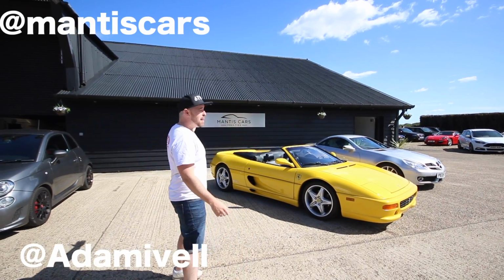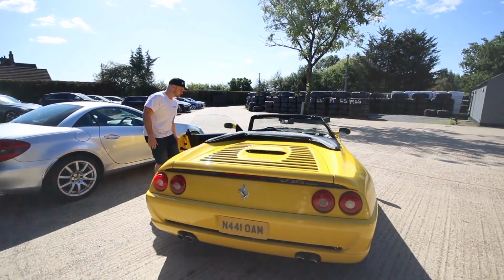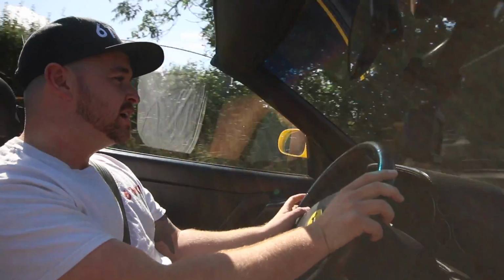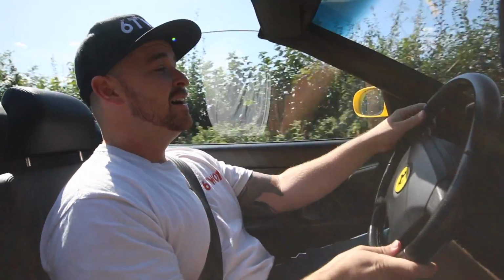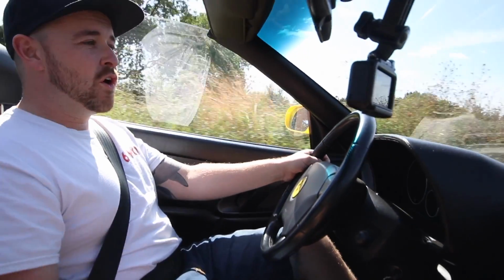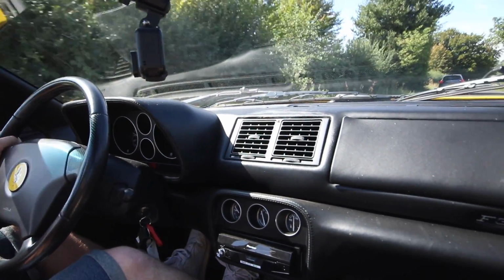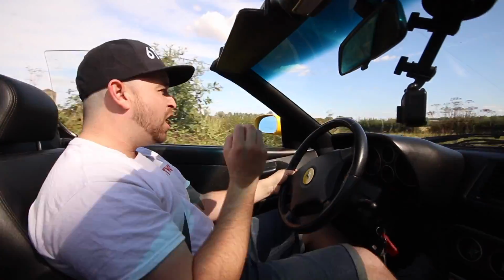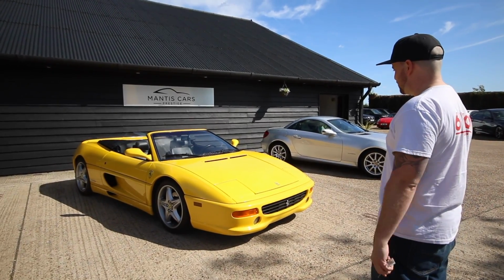MODERN CLASSIC : Ferrari 355 Spider ; is it even better in 2019 than in the 90s?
Well, what a day, Mantis cars kindly allowed me access to their Yellow Ferrari 355 Spider Manual, a dream come true, I am in love.

Exclusive stickers
Money off 6two1 merch & stickers
Exclusive access to the K20 Build series
Early access to my Youtube Content
Early Access to my Podcast
Exclusive access to gaming with us

Omega Racing Seat :

CODE "ADAM5"